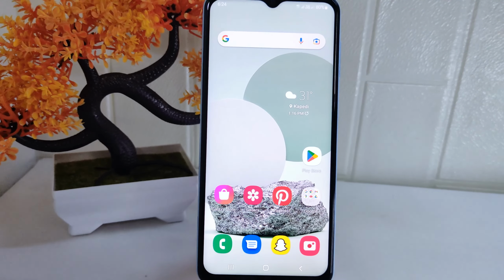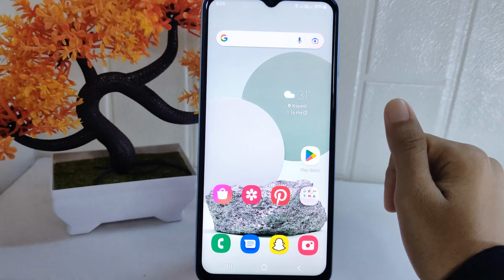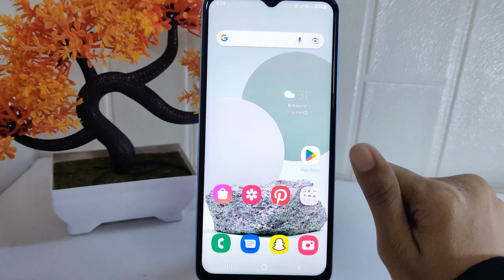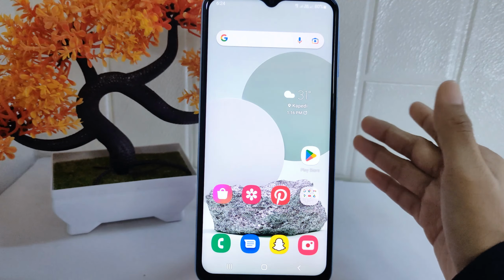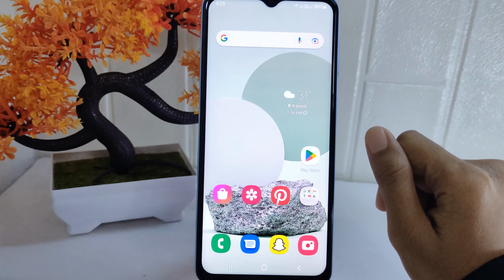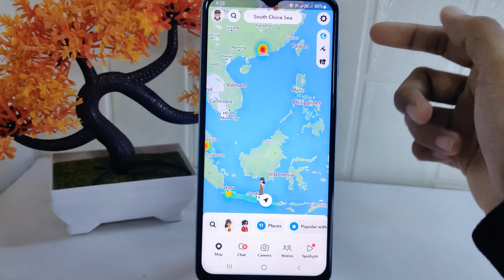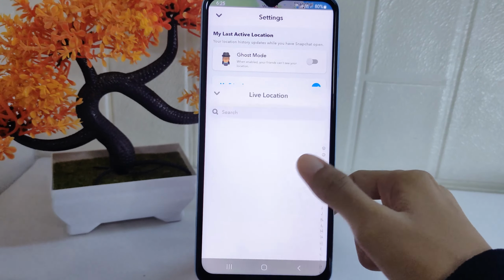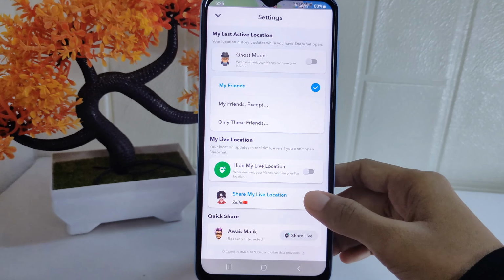How To Share Live Location On Snapchat App On Android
This tutorial deals with search:
how to share live location on snapchat app
how to share live location on snapchat android
how to share live location on snapchat
share live location on snapchat.